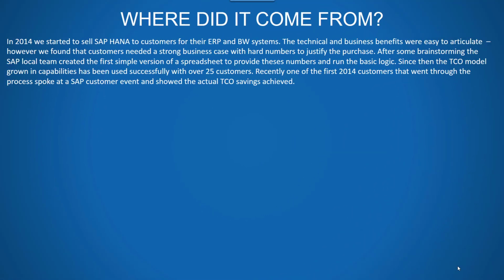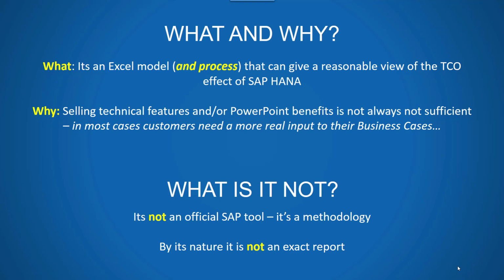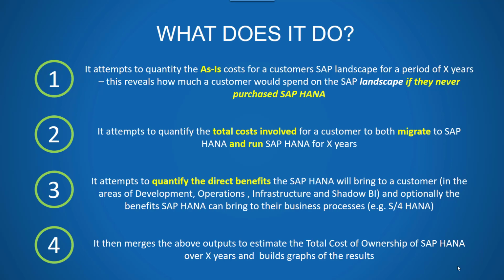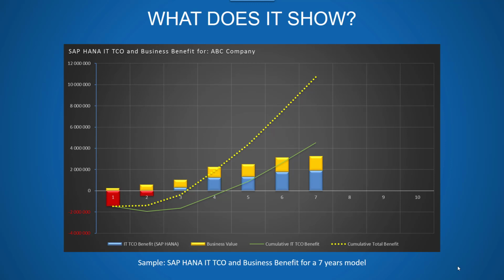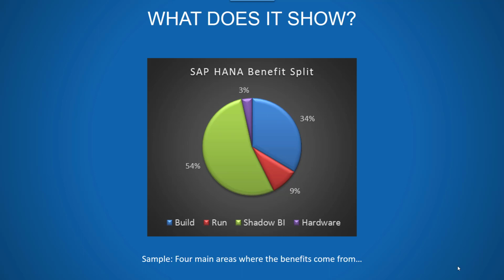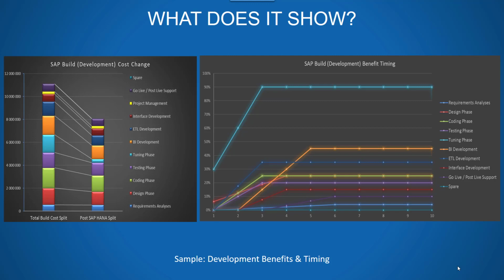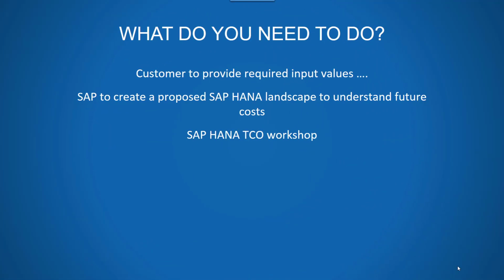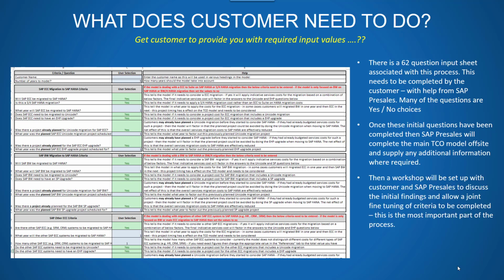SAP HANA TCO Model External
Recording of Webinar held on 25 May 2017